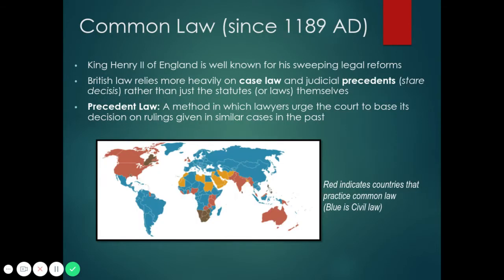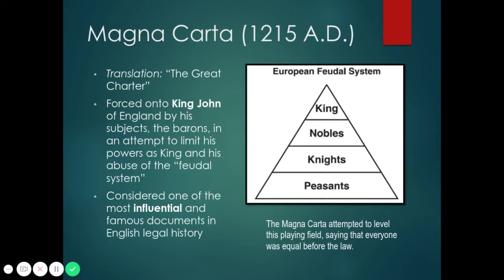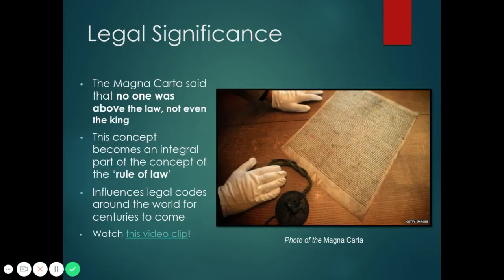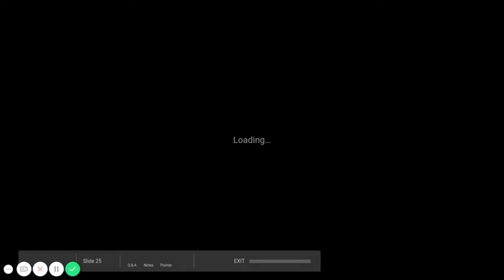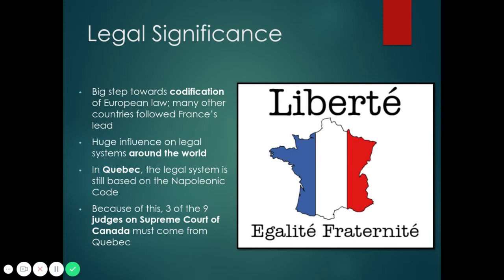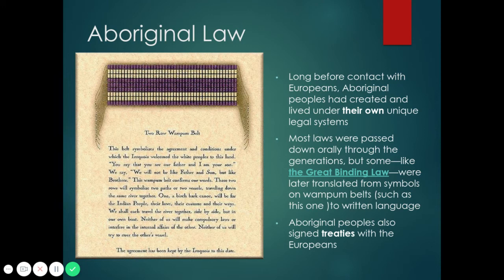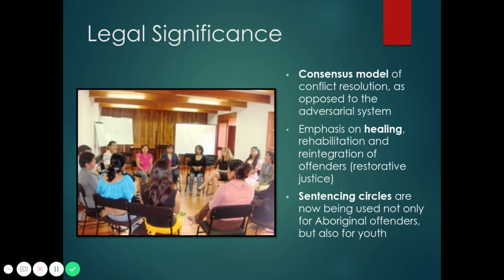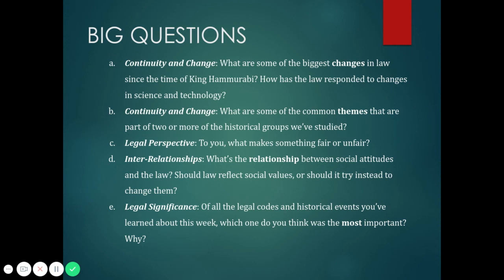History of Law Part 2